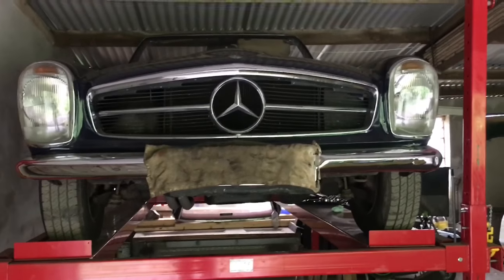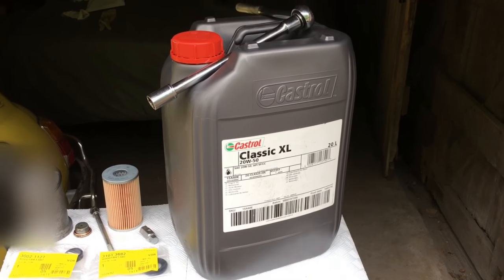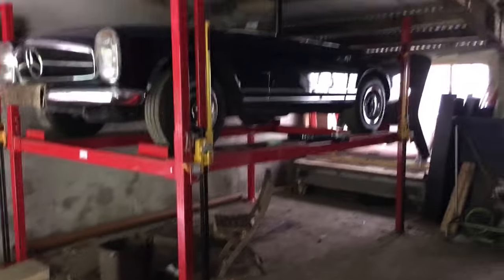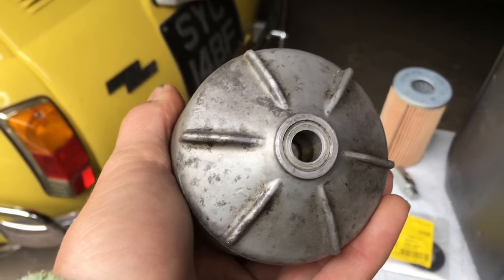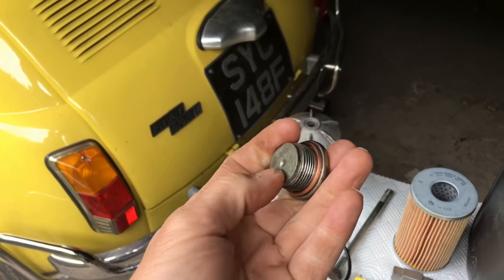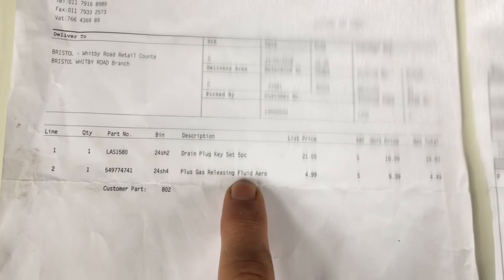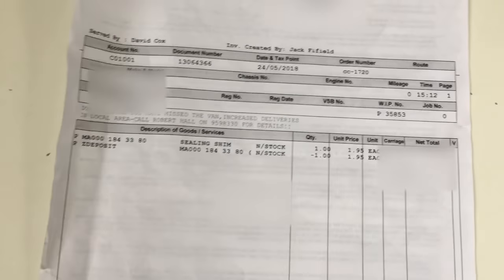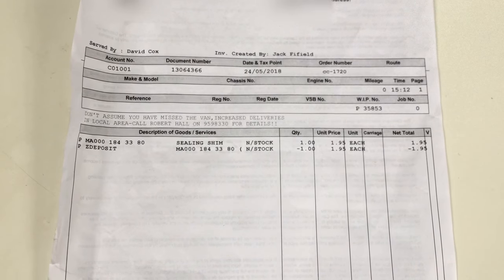Mercedes 230sl w113 oil filter and oil change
This is a short video showing the tools and the parts required to change the oil on a 1965 Mercedes 230sl w113 pagoda The end of the video lists the part numbers and costs.